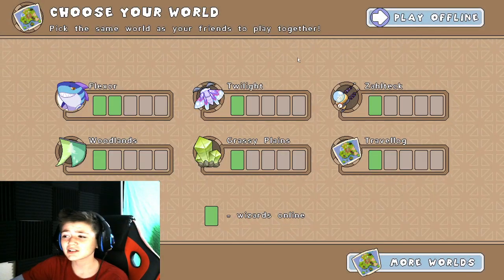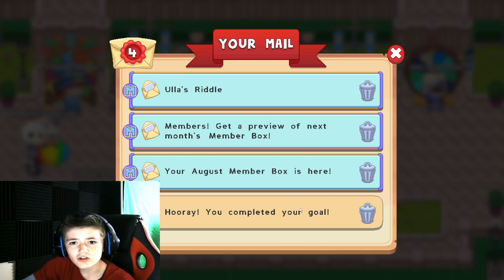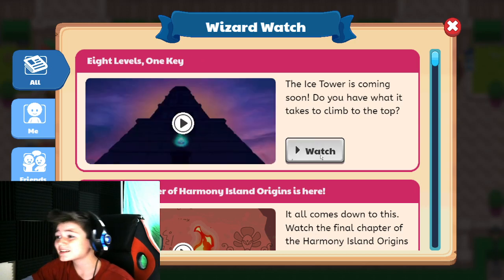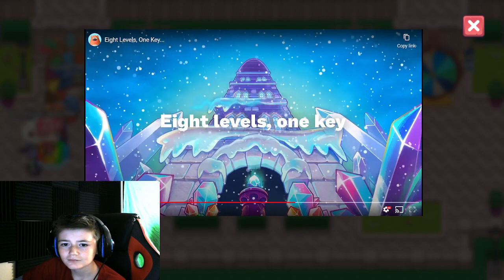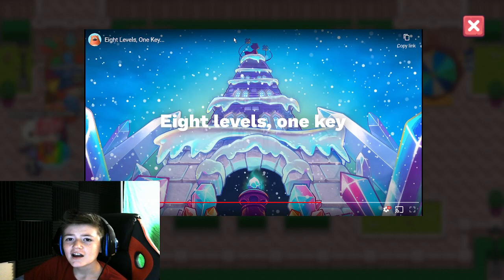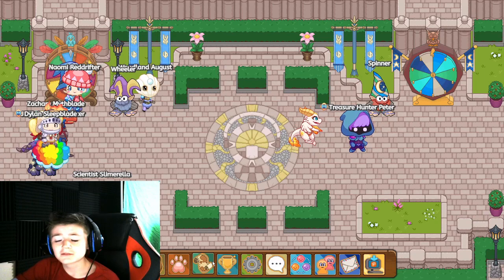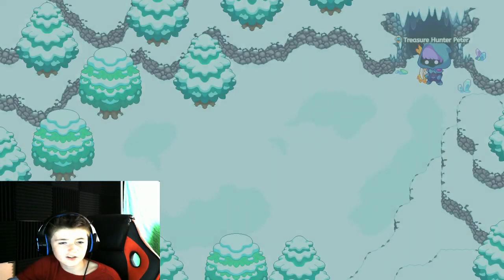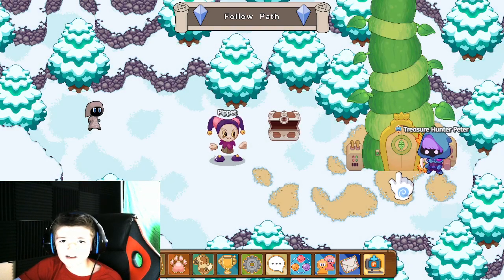Prodigy - NEW *SECRET* BOSS!?!?(Prodigy Math Game Myths)